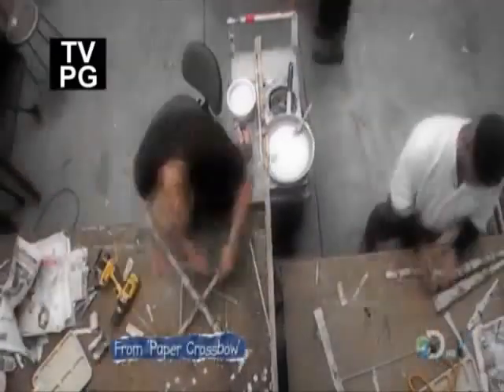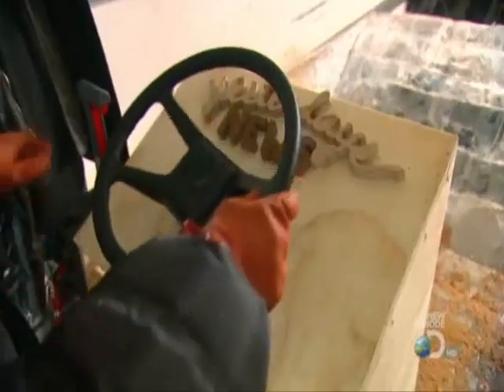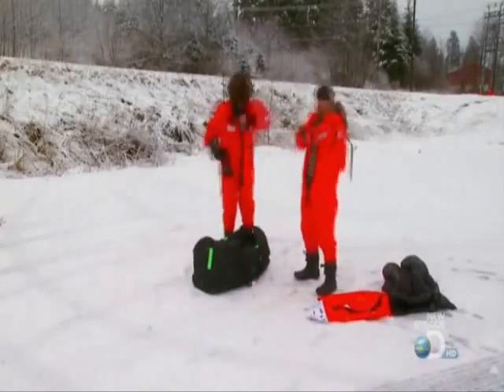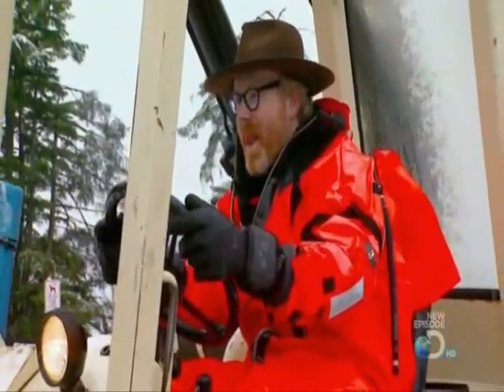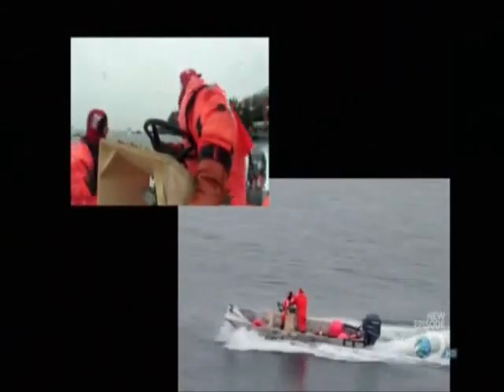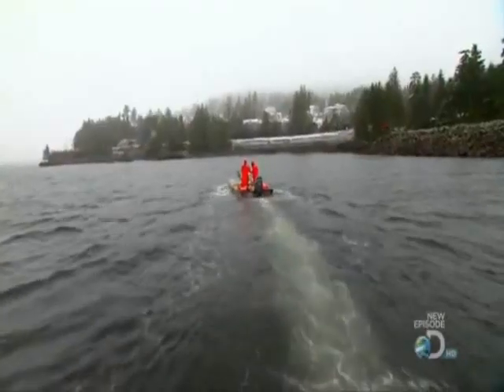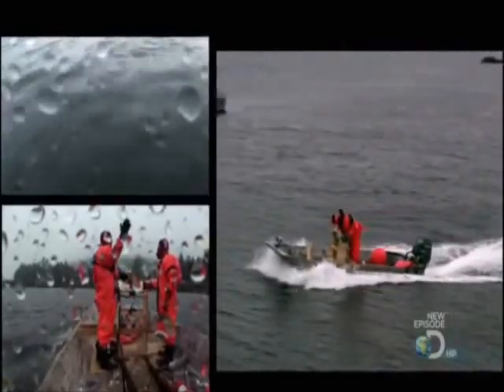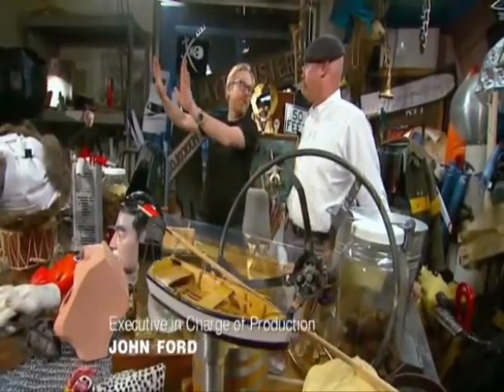Mythbusters: Making a boat with frozen paper